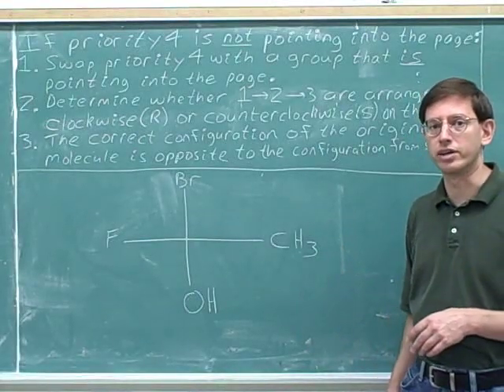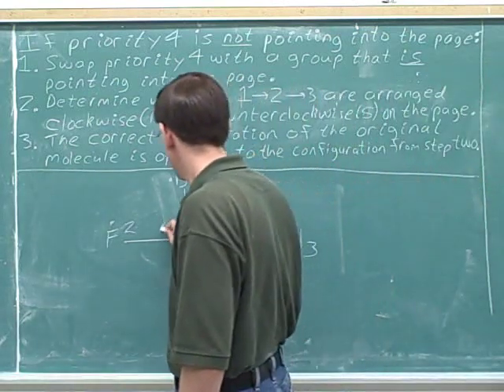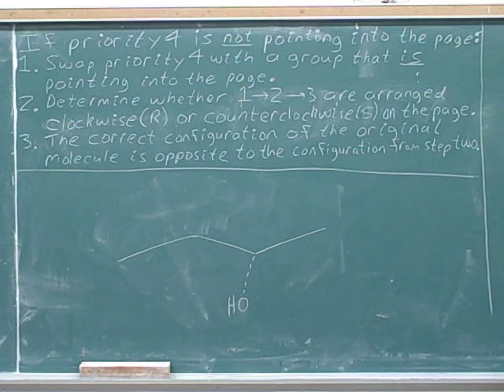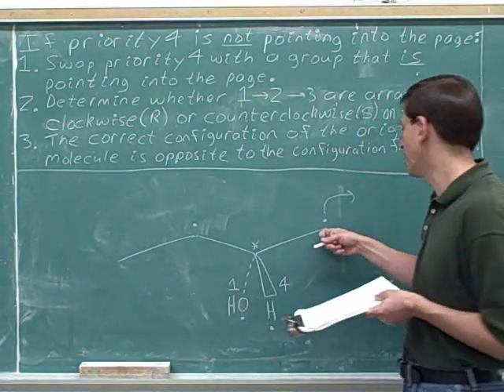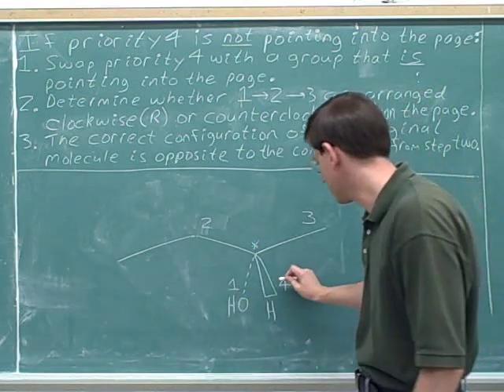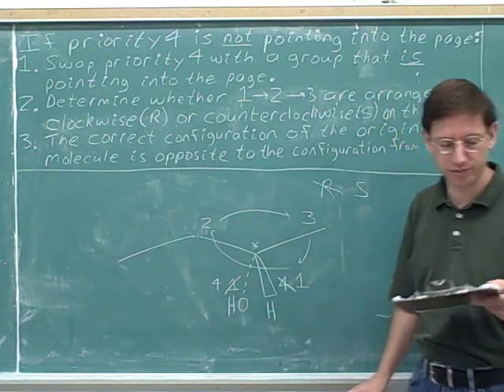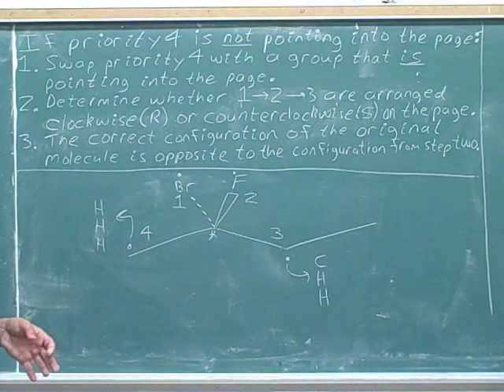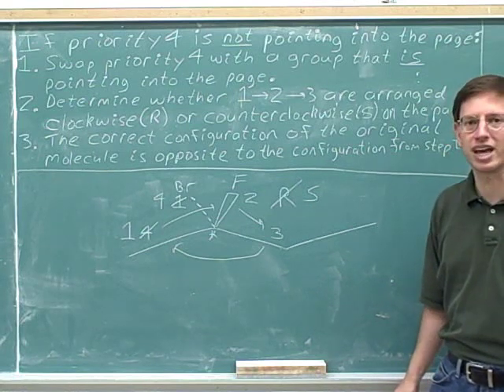Organic chemistry: R and S naming (9)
For a printable document containing the systematic method explained in these videos, go to my website.